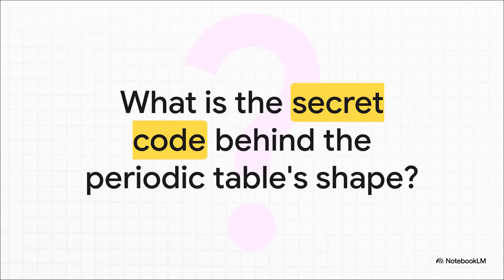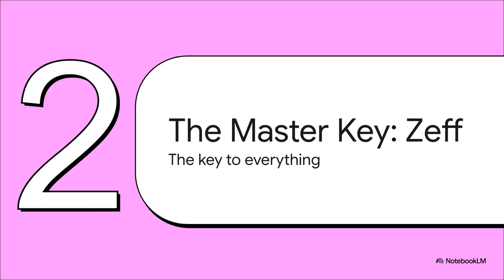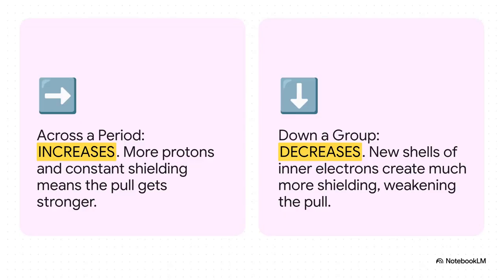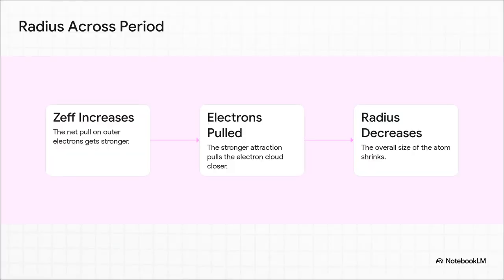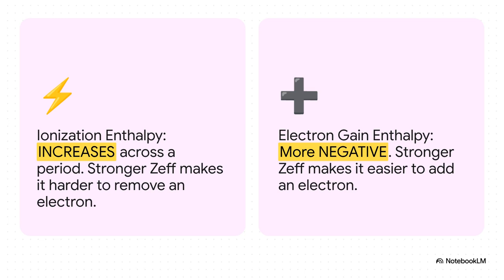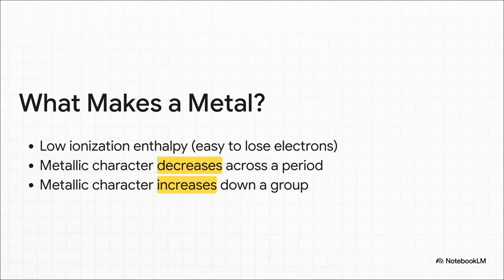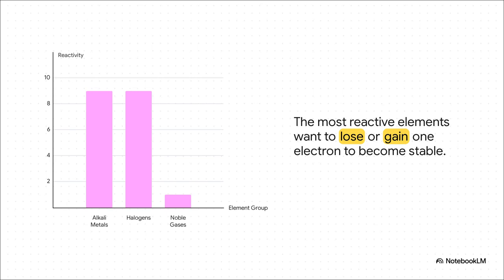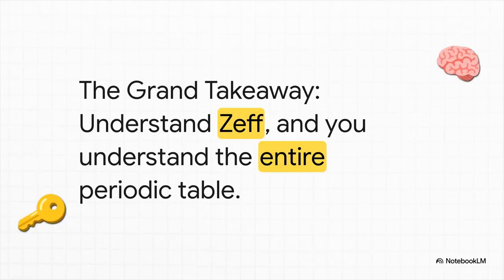Periodic Trends | Trends in Periodic Table Explained Chemistry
👉 Explanation of Atomic Radius trend across periods and groups
👉 Ionization Enthalpy and Electron Gain Enthalpy variations
👉 Electronegativity trend with examples
👉 Metallic and Non-metallic character
👉 Periodic property correlation with reactivity
👉 Important for board exams and competitive exams